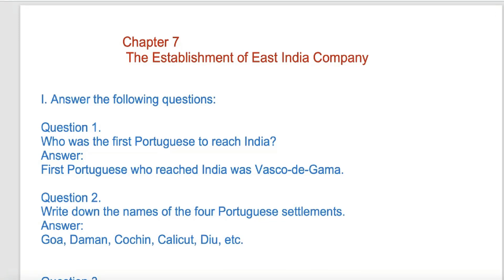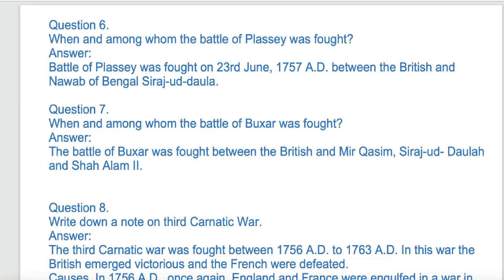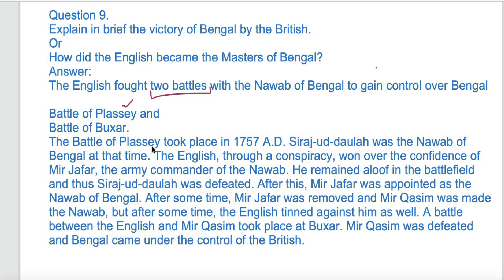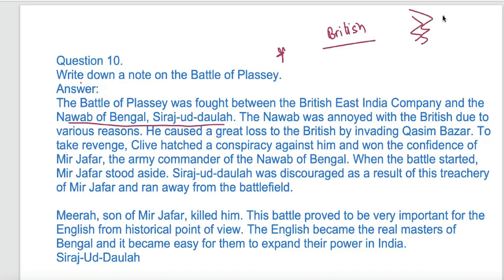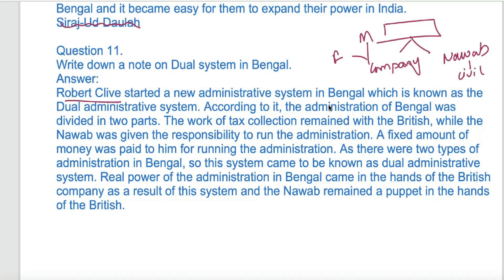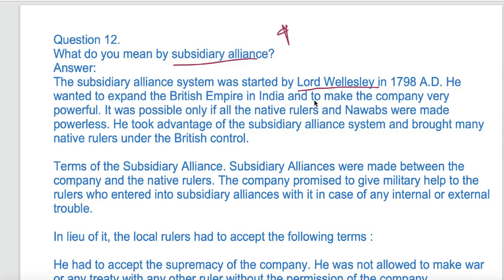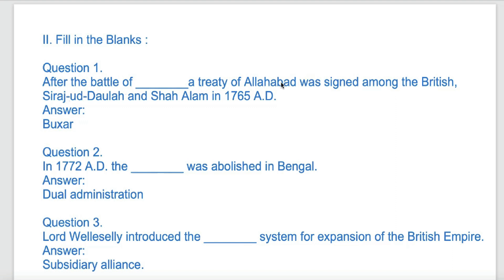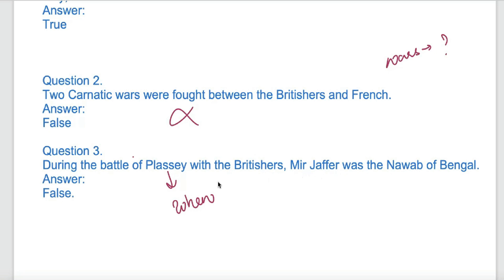Class 8 PSEB Chapter-7 The Establishment of East India Company (History )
So far the best and quality content according to the latest PSEB/ CBSE guidelines and syllabus.